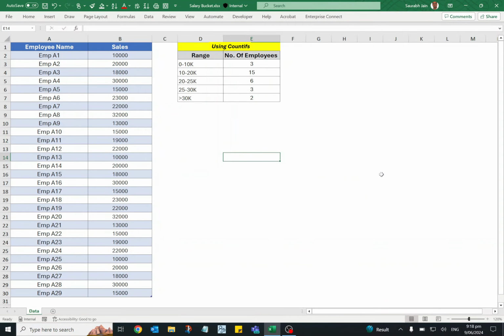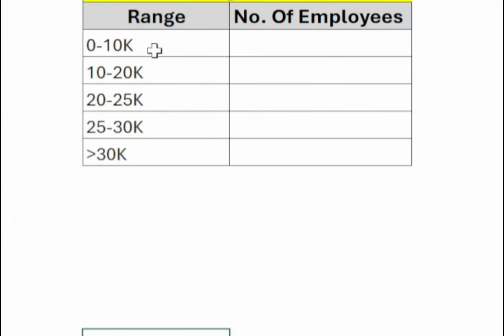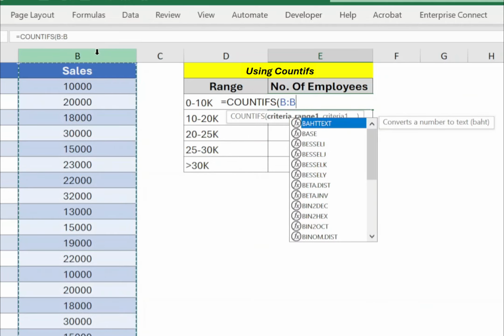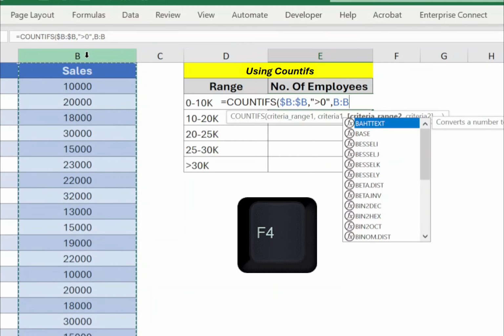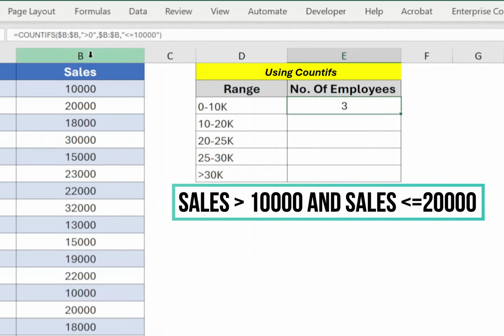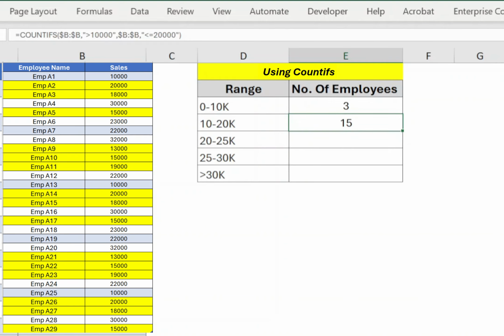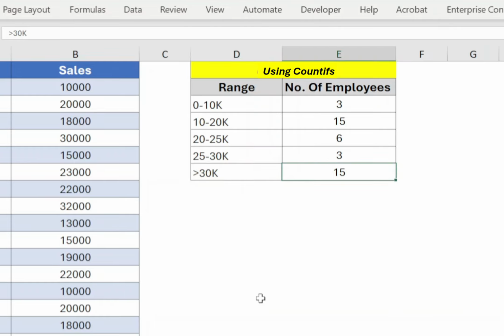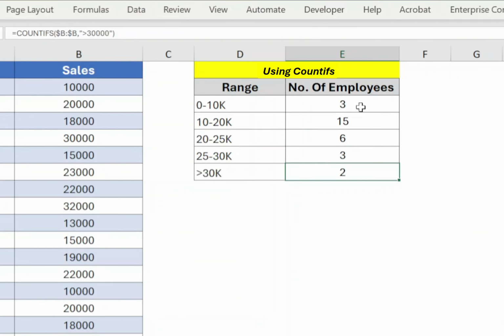Data Analysis - Count Total Cells with Values in a Given Range Using CountIFS | Excel Tutorial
Count Total Cells with Values in a Given Range Using CountIFS | Excel Tutorial

Welcome to Tech Sessions!

In this tutorial, you'll master the CountIFS function in Excel to efficiently count cells with values within a specified range. CountIFS is a powerful tool for advanced data analysis, allowing you to apply multiple criteria and retrieve accurate counts from your spreadsheets.

Key Learnings:
Understanding the CountIFS function and its syntax
Step-by-step guide to using CountIFS to count cells with values in a specified range
Practical examples and scenarios for real-world applications

Timestamps:
0:00 Introduction to Video
0:21 Applying CountIFS to count cells with values in a given range
3:04 End of video

Drop them in the comments below. We're here to help!